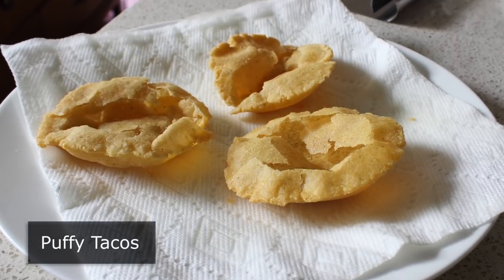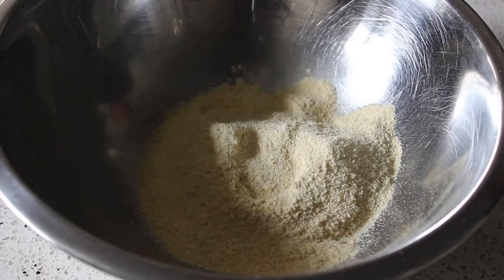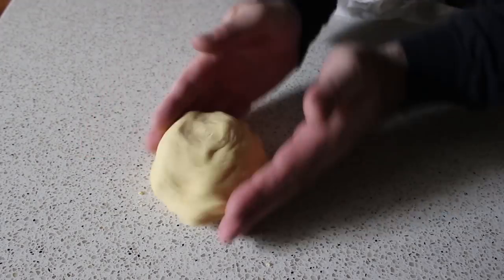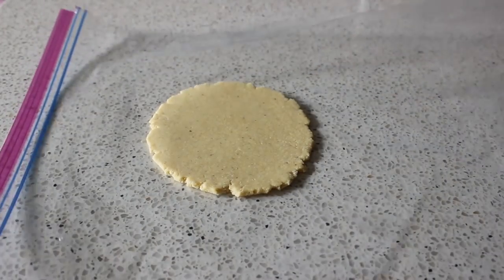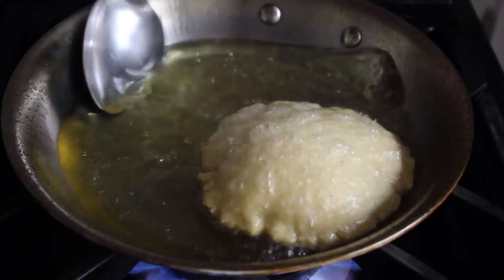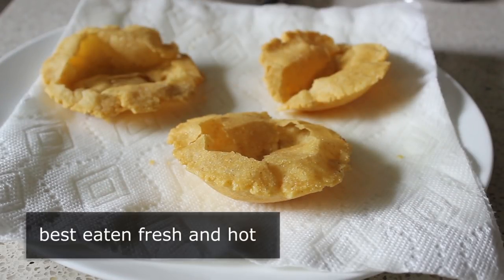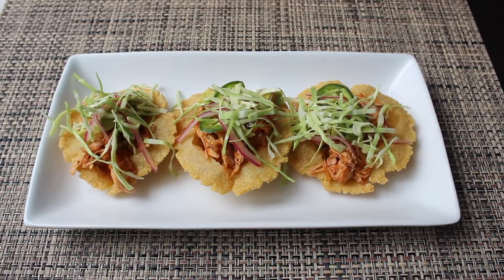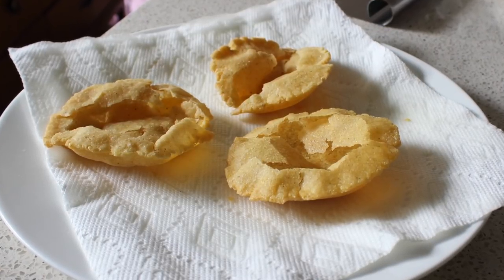Puffy Tacos - How to Make Puffy Taco Shells - Crispy Fried Taco Shell Recipe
Learn how to make Puffy Taco Shells! for the ingredients, more information, and many, many more video recipes. I hope you enjoy this easy Puffy Tacos recipe!